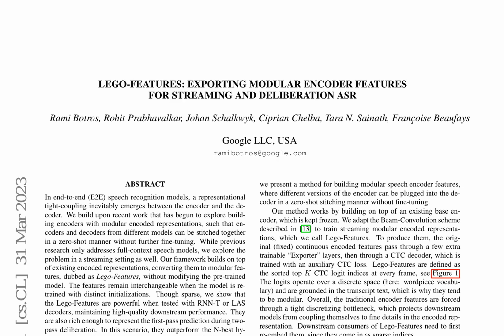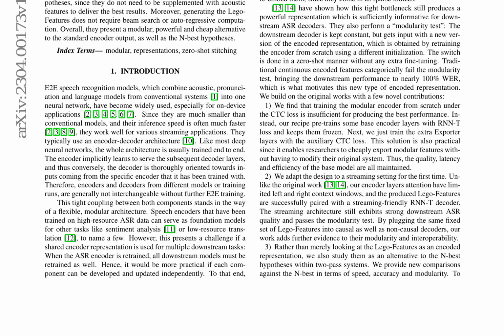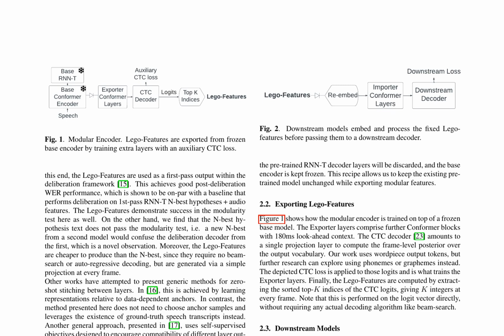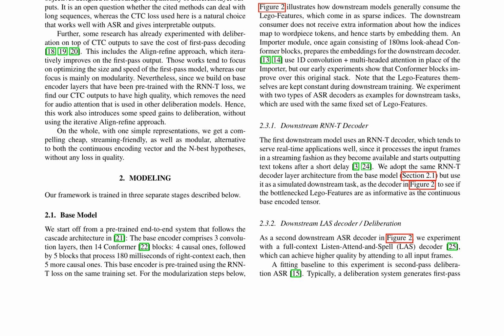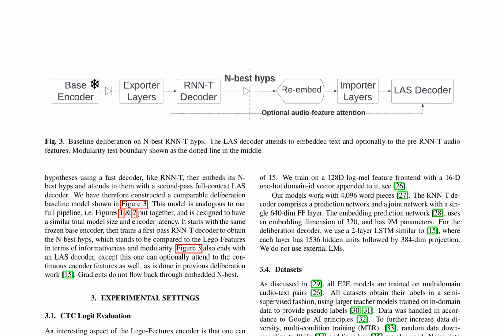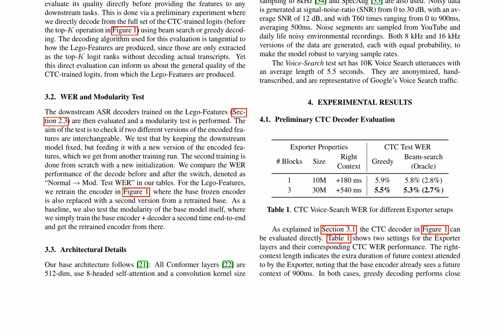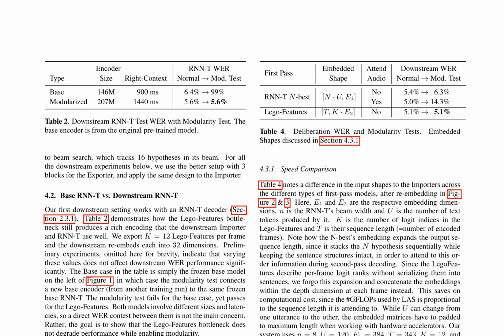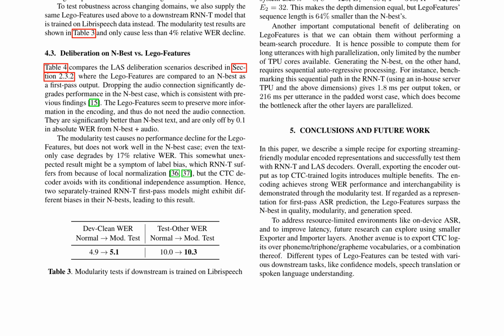Lego-Features: Exporting modular encoder features for streaming and deliberation ASR - A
Title: Lego-Features: Exporting modular encoder features for streaming and deliberation ASR

Authors: Rami Botros, Rohit Prabhavalkar, Johan Schalkwyk, Ciprian Chelba, Tara N. Sainath, Françoise Beaufays

Abstract:
In end-to-end (E2E) speech recognition models, a representational tight-coupling inevitably emerges between the encoder and the decoder. We build upon recent work that has begun to explore building encoders with modular encoded representations, such that encoders and decoders from different models can be stitched together in a zero-shot manner without further fine-tuning. While previous research only addresses full-context speech models, we explore the problem in a streaming setting as well. Our framework builds on top of existing encoded representations, converting them to modular features, dubbed as Lego-Features, without modifying the pre-trained model. The features remain interchangeable when the model is retrained with distinct initializations. Though sparse, we show that the Lego-Features are powerful when tested with RNN-T or LAS decoders, maintaining high-quality downstream performance. They are also rich enough to represent the first-pass prediction during two-pass deliberation. In this scenario, they outperform the N-best hypotheses, since they do not need to be supplemented with acoustic features to deliver the best results. Moreover, generating the Lego-Features does not require beam search or auto-regressive computation. Overall, they present a modular, powerful and cheap alternative to the standard encoder output, as well as the N-best hypotheses.